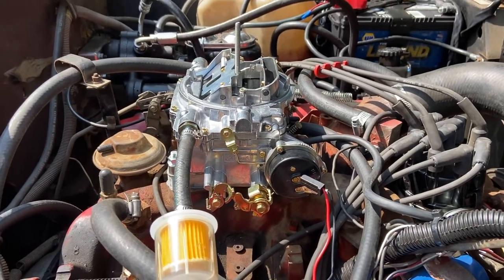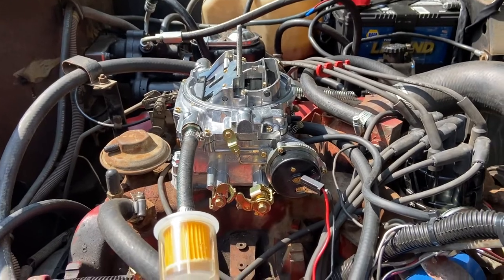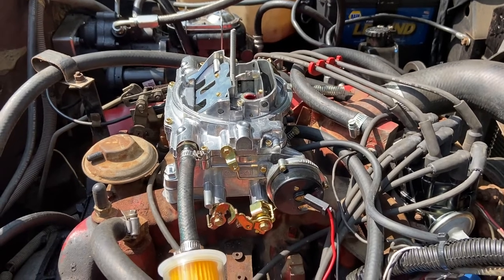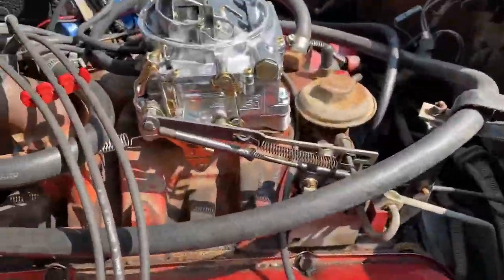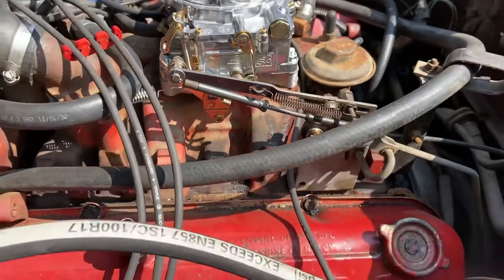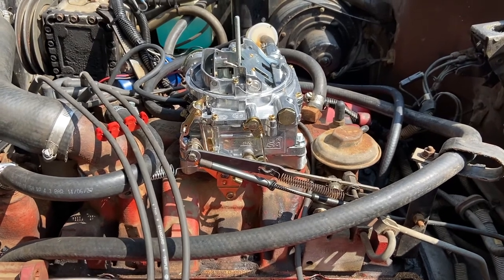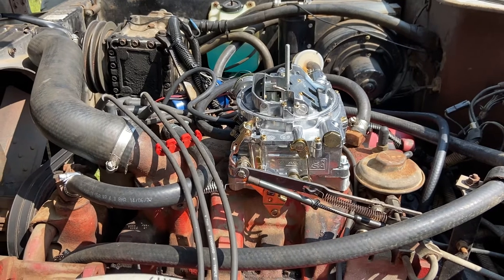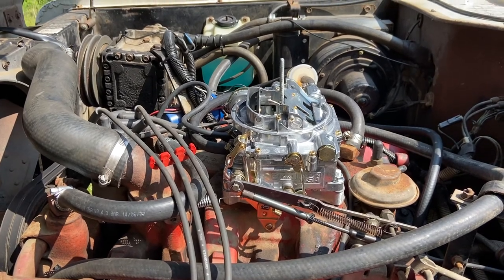Edelbrock AVS 1901 on a Scout w/345